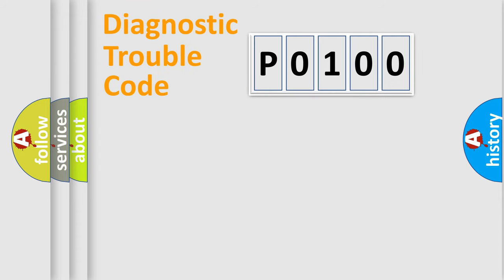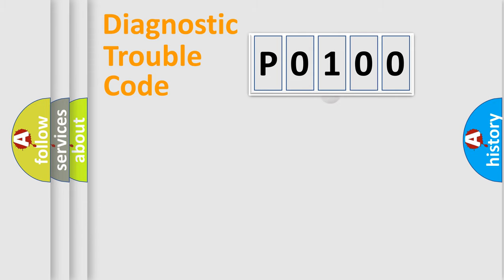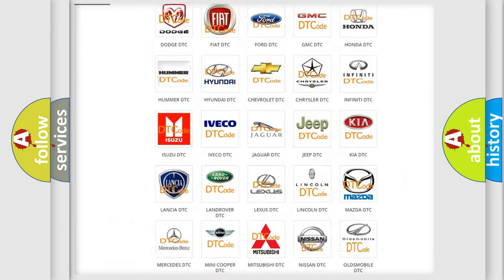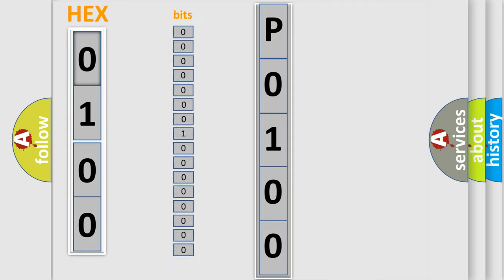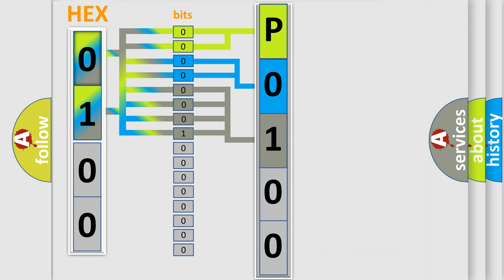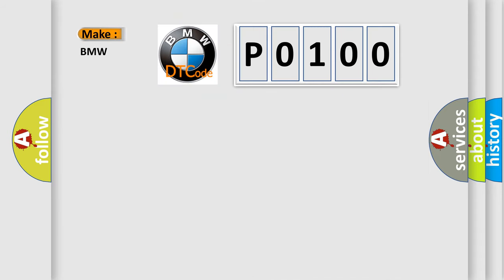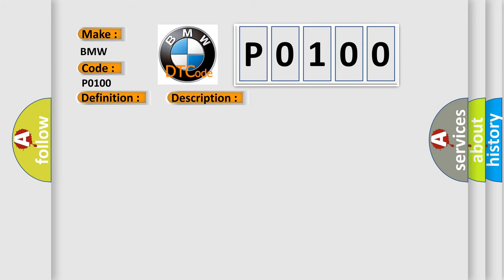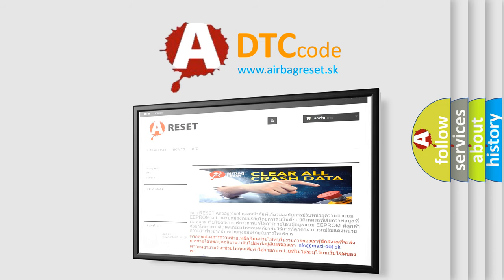DTC BMW P0100 Short Explanation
Contents:
0:21 Basic DTC analysis according to OBD2 protocol standard.
1:48 Insight into programming
2:58 A diagnostically understandable description of the Diagnostic Trouble Code
3:05 Basic error definition

Make:
BMW
Code:
P0100
Definition:
Mass or Volume Air Flow Circuit “A” Conditions
Description:
Engine running, with the system voltage more than 11.0v, and the temperature must be at least 185-degrees (F) and all electrical equipment (A/C, lights, etc) must be off. The DME has detected that the MAF signal was out of a calculated range with the engi
Cause:
Mass air flow (MAF) sensor has failed or is damaged
Signal and ground wires of Mass Air Flow (MAF) sensor has short circuited